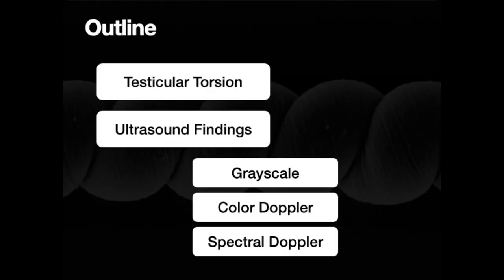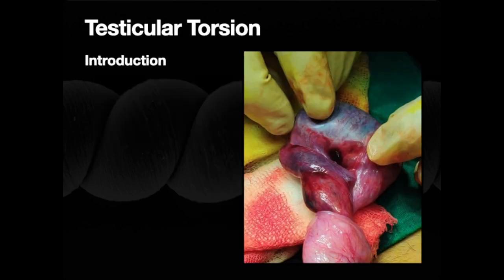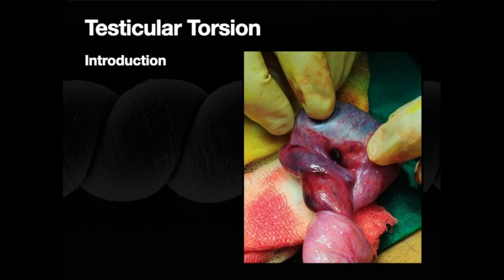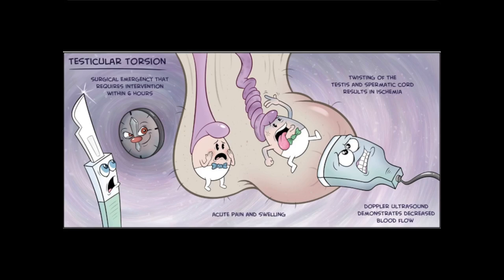Bedside Testicular Ultrasound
In this lecture from our Ultrasound Grand Rounds, Dr. Matthew Tabbut, MD talks bedside ultrasound to evaluate for testicular torsion.